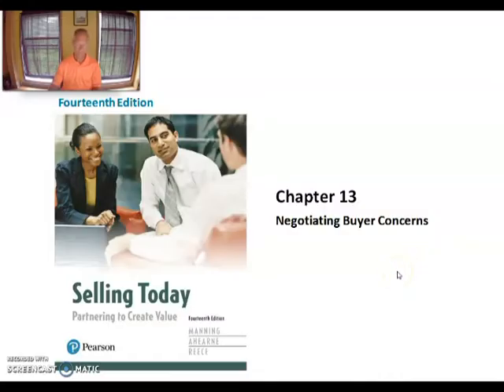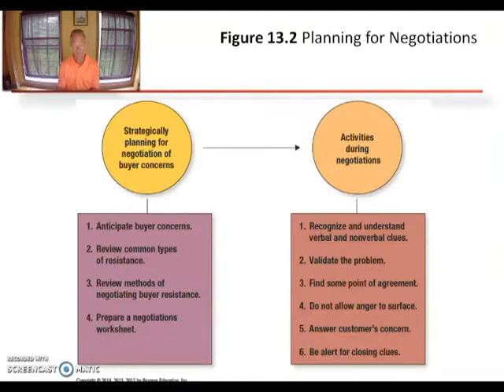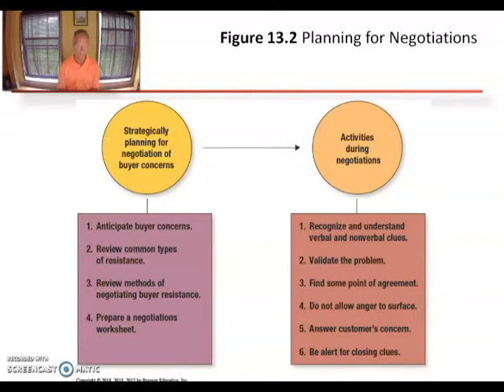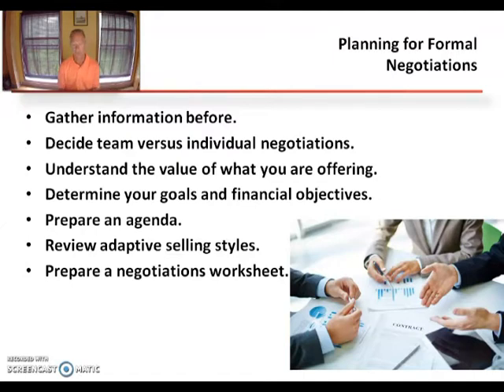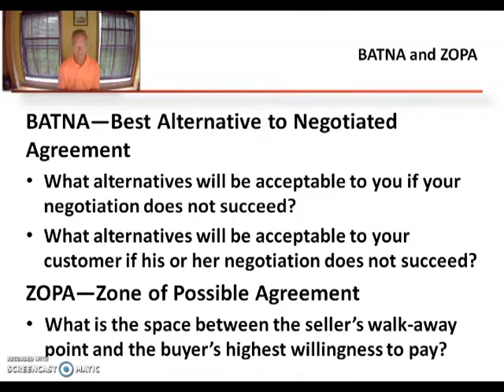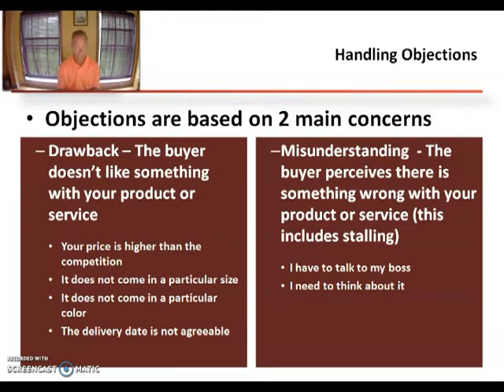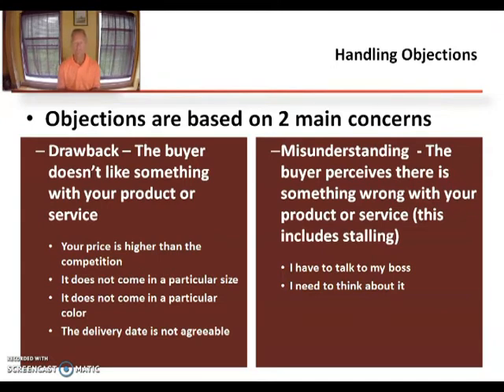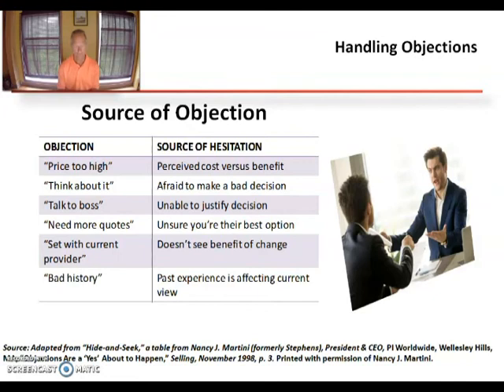Chapter 13 Part 1